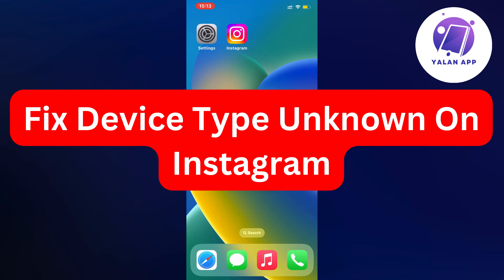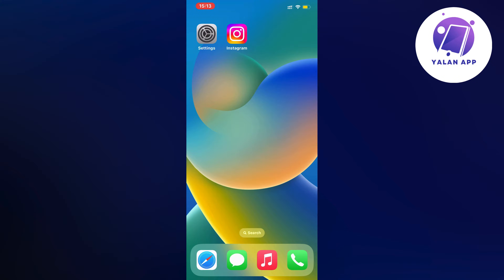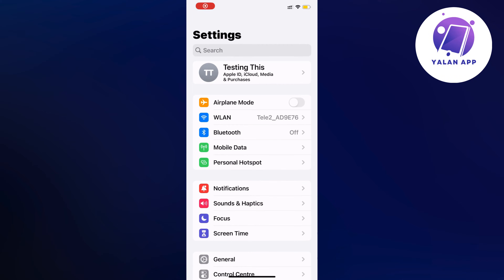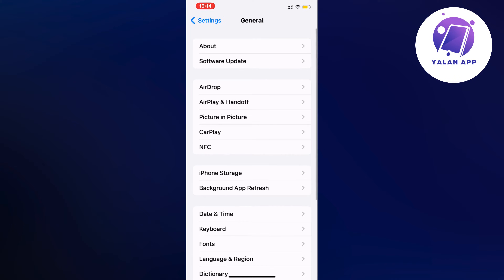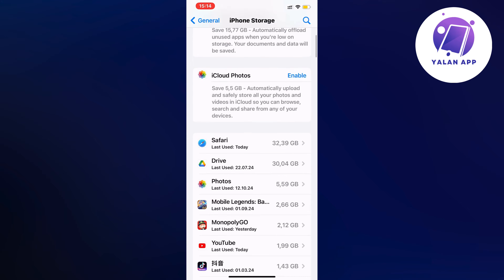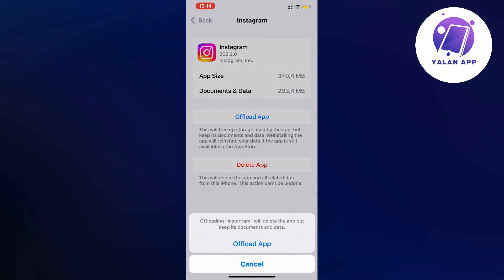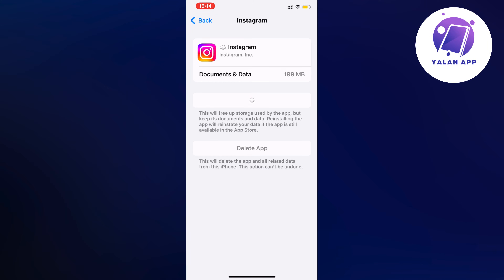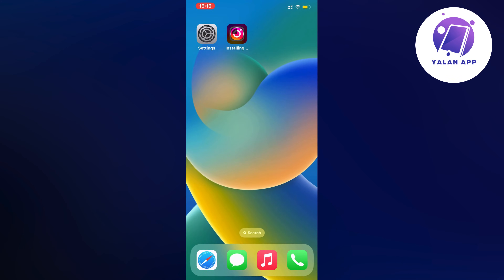Fix Device Type Unknown On Instagram 2025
If you want to be able to fix device type unknown on Instagram, then this video will be perfect for you!